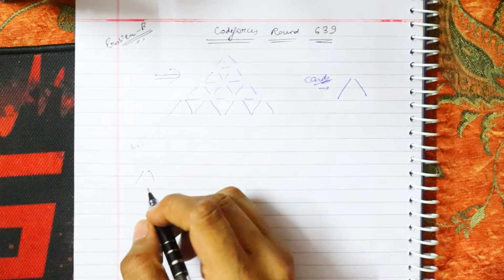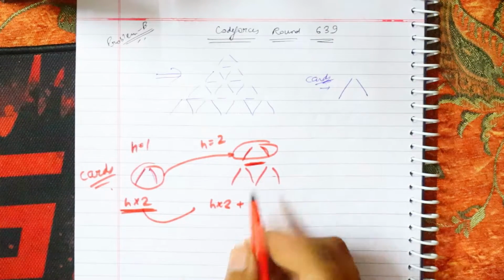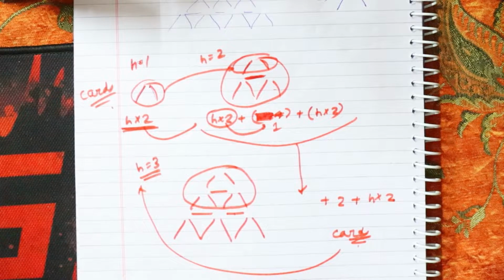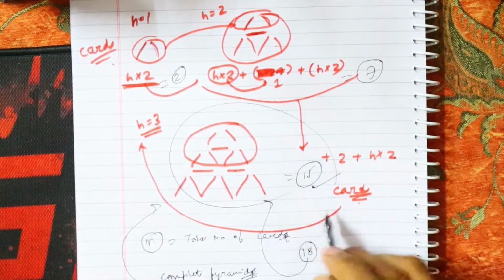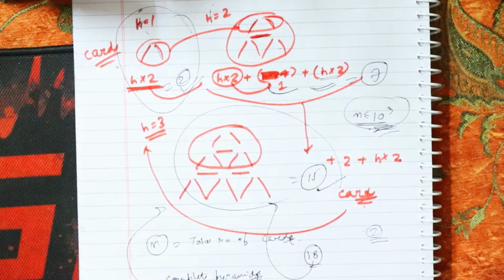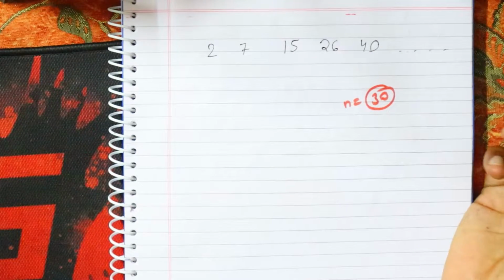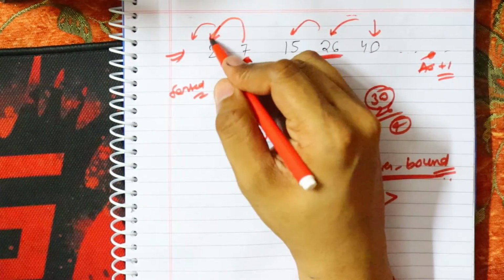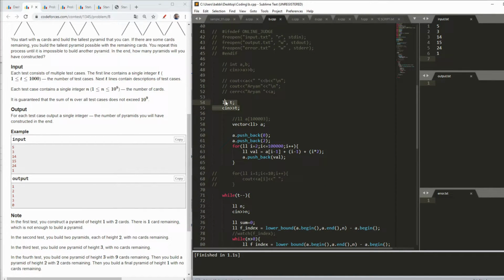Codeforces Round 639 - Problem B. Card Constructions